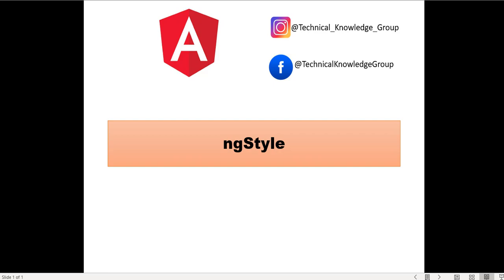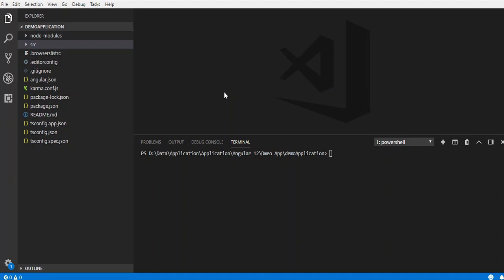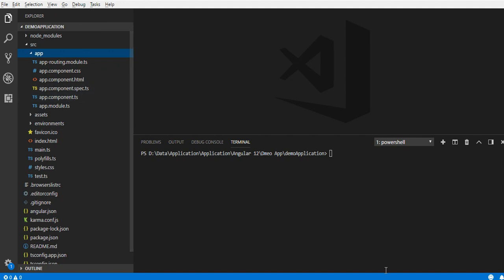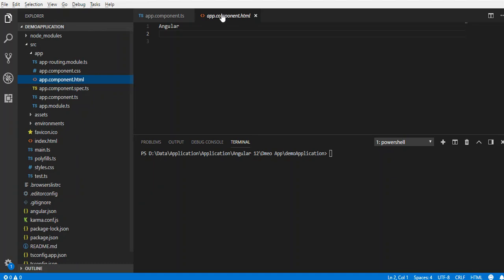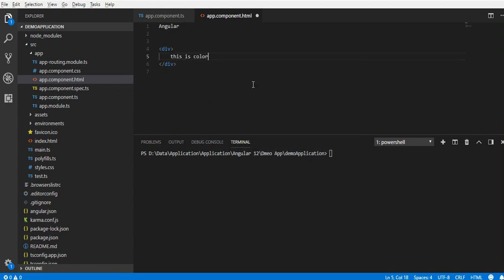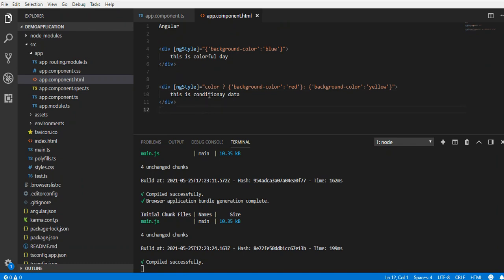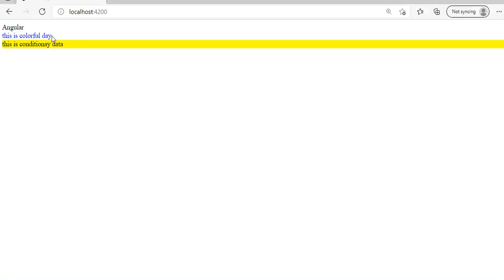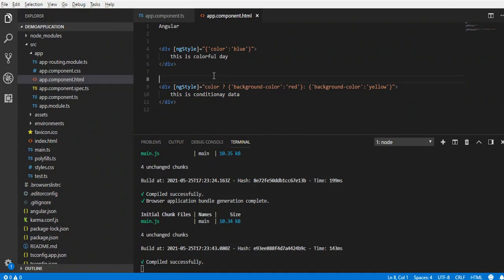Angular 12 - ngStyle in Angular 12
In this tutorial - I have explain about the how to use the ngStyle in Angular 12  in detail.